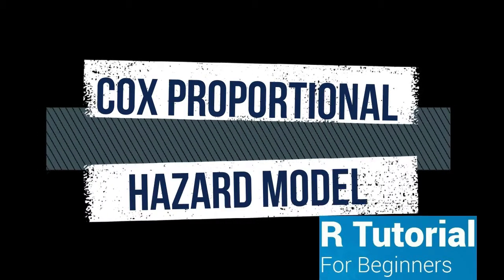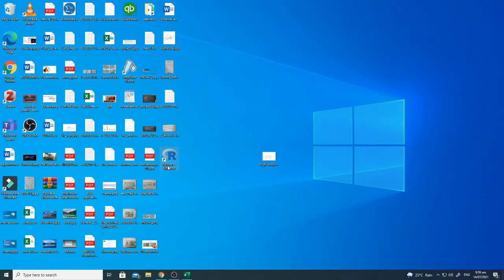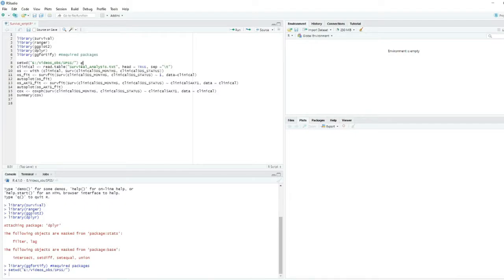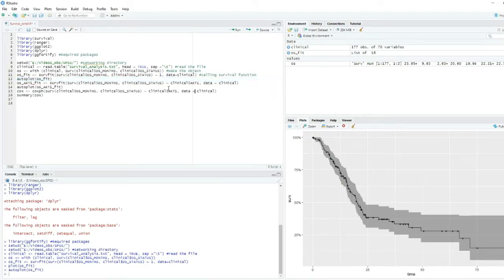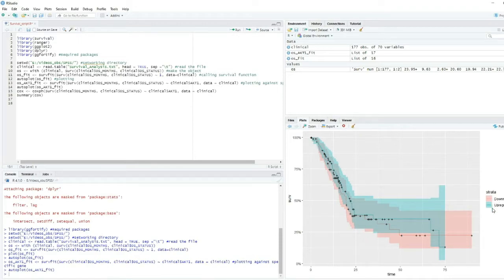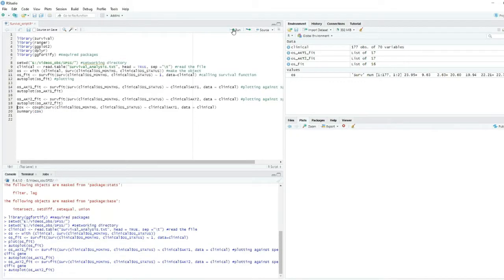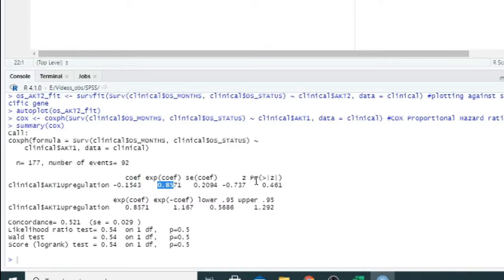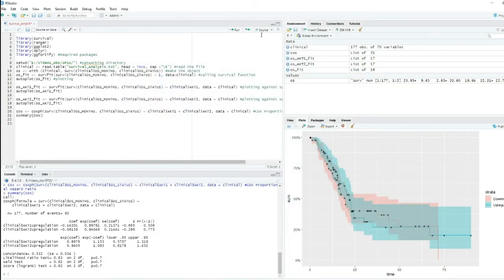Cox Proportional Hazard Model - R tutorial for Beginners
This tutorial walks you through the Kaplan Meier Survival Analysis and generating Cox proportional Hazard Model.